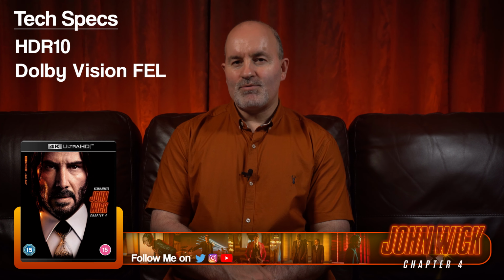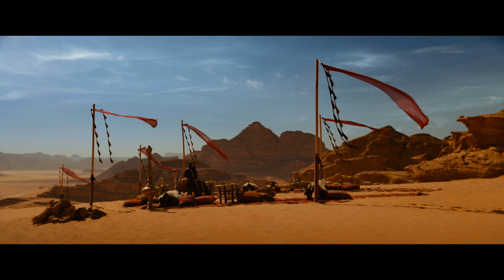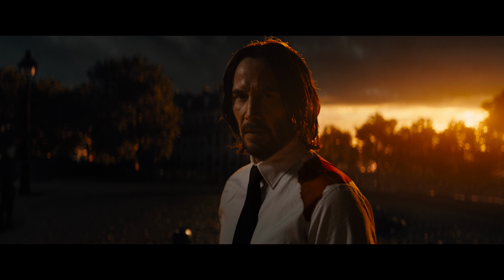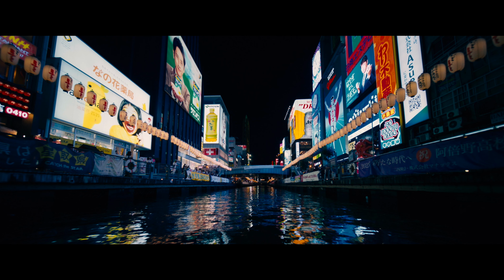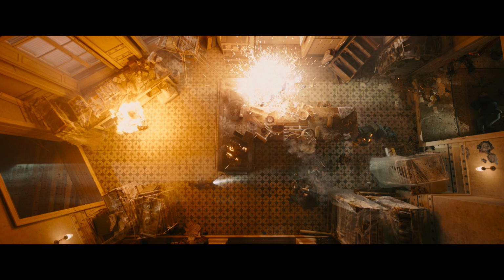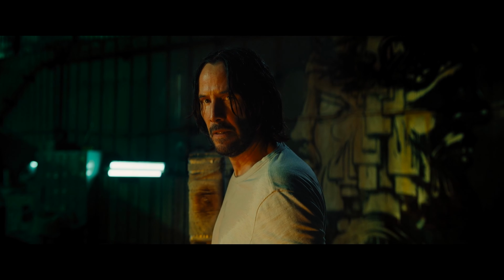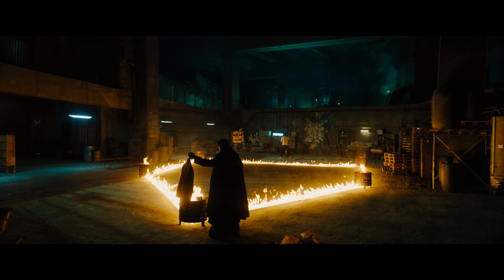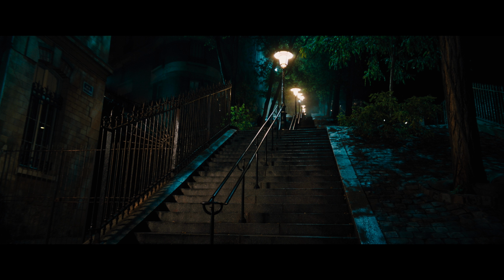John Wick Chapter 4 (2023) 4K Blu Ray Review